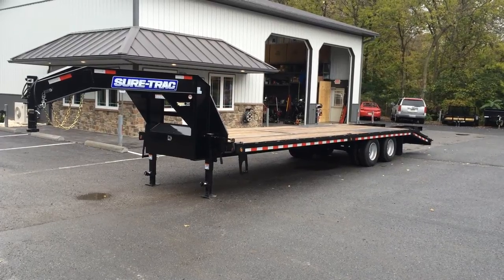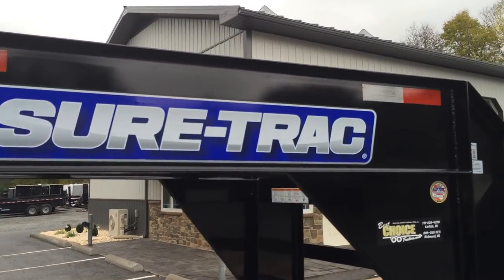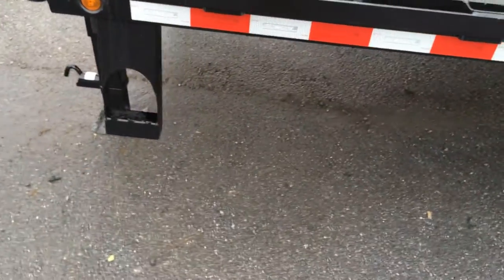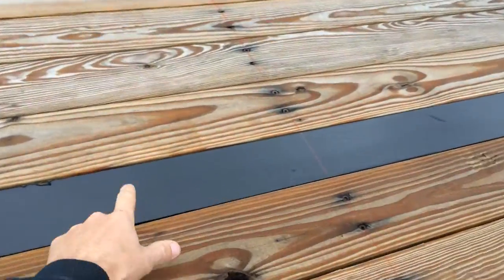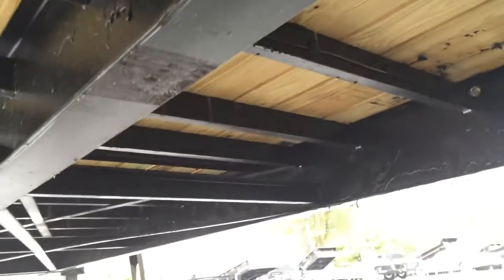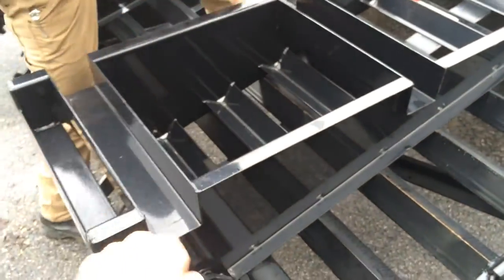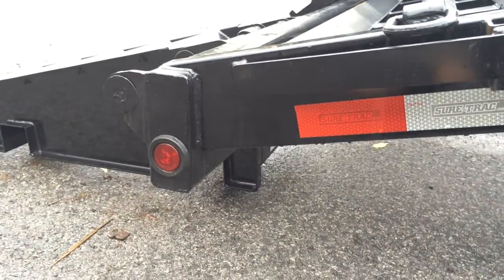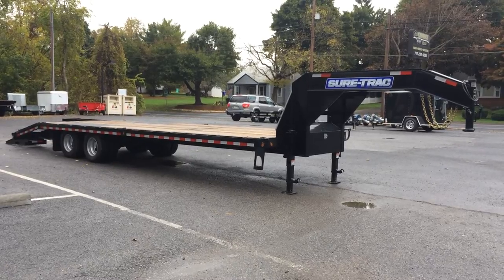Sure Trac Low Profile Gooseneck Beavertail Deckover Dual Tandem 102x30 22500# ST102255LPDO2A-GN-225